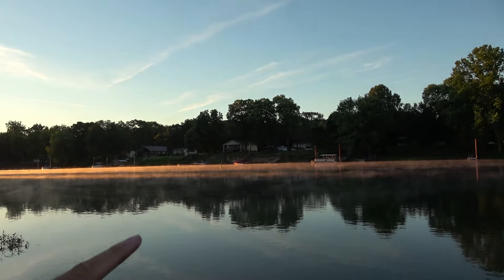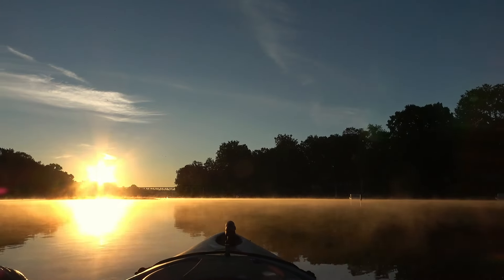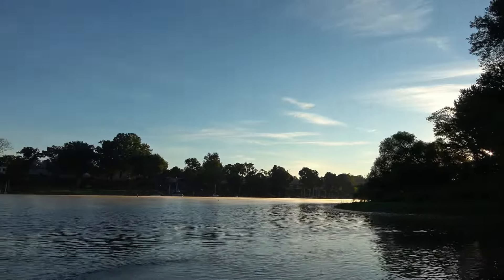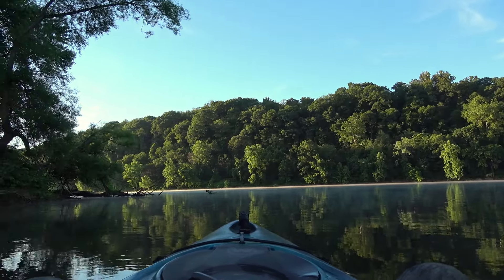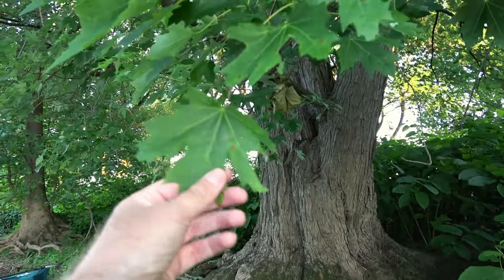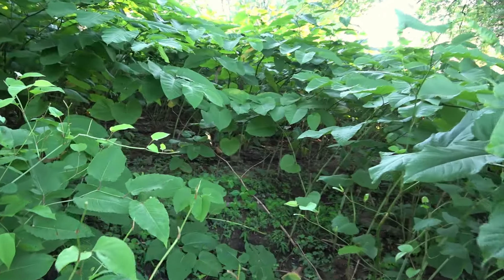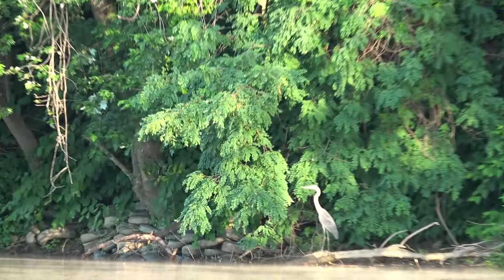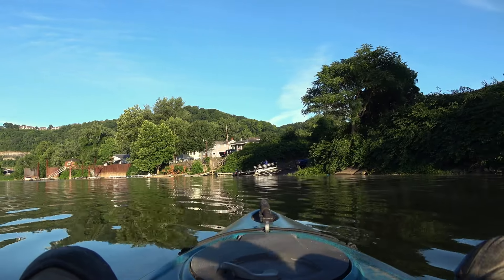Allegheny Islands State Park ~ My 110th